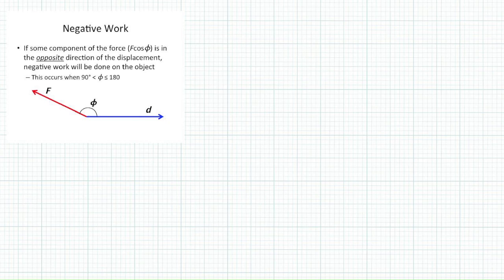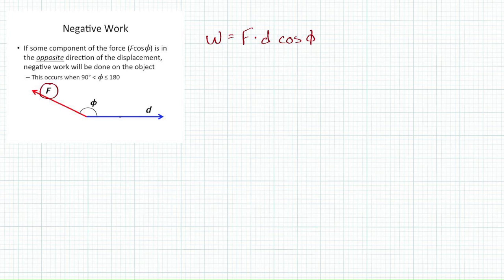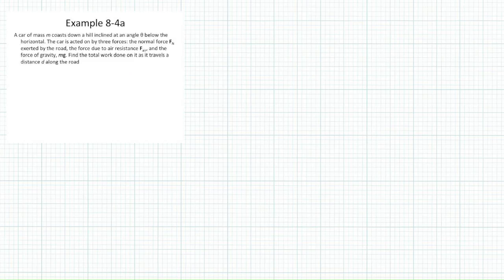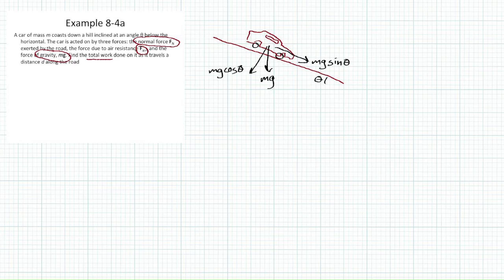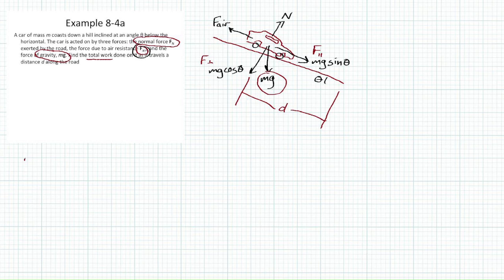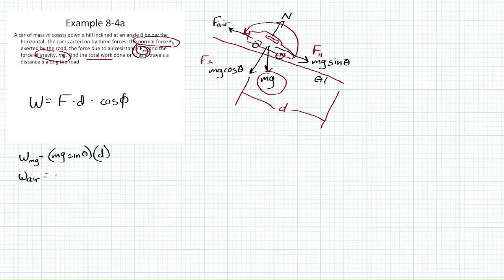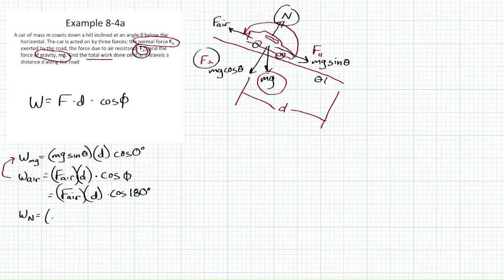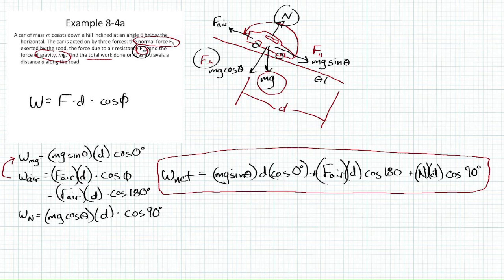Ch 8 notes - Part A